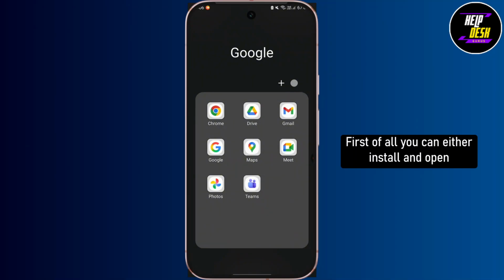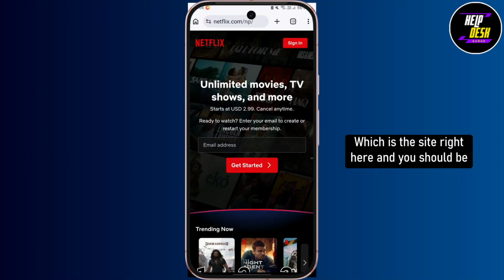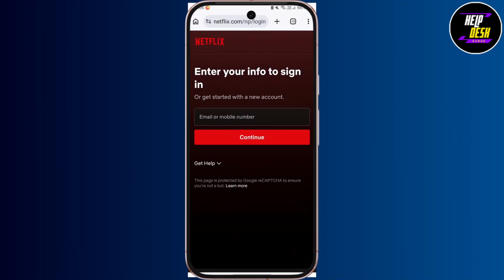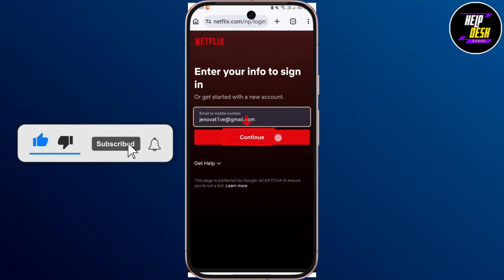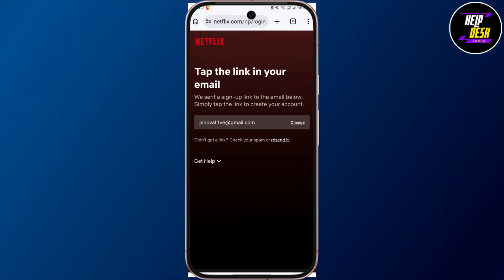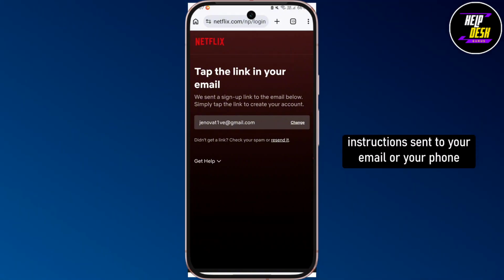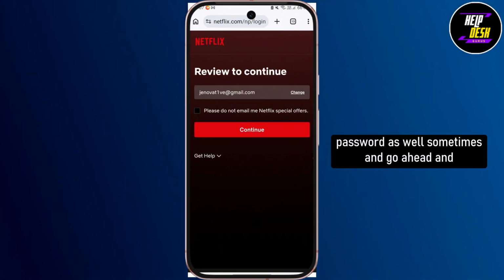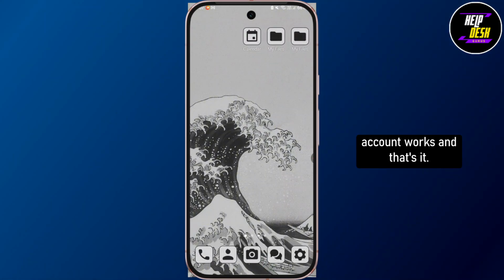HOW TO SIGN IN TO NETFLIX ON ANDROID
If you’re wondering how to sign in to Netflix on Android, this step-by-step tutorial will guide you through the entire process. In this video, I’ll show you exactly how to sign in to Netflix on Android quickly and easily. Whether you’re searching for how to log into Netflix on Android phone, how to access Netflix account on Android, or how to connect Netflix to your mobile device, this guide covers everything you need to start streaming your favorite shows and movies without any hassle.

In this video, you’ll learn:

How to download and install the Netflix app on Android
How to sign in to Netflix using email and password
How to log in with a different Netflix account
How to fix Netflix sign-in problems on Android
How to reset your Netflix password if you can’t log in
How to sign out of Netflix on Android